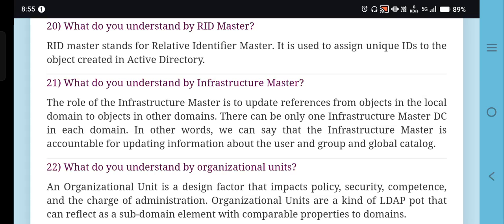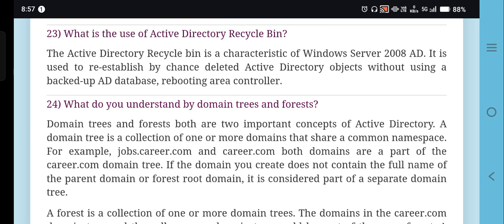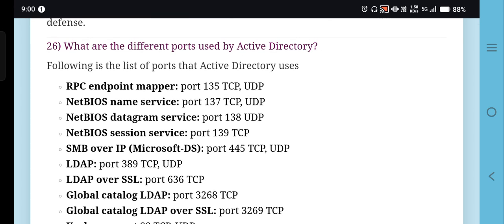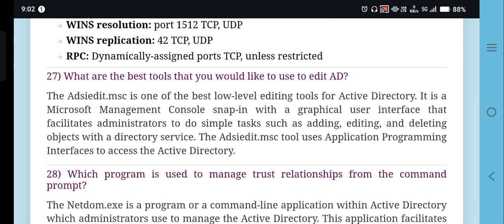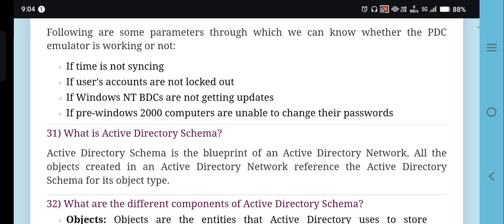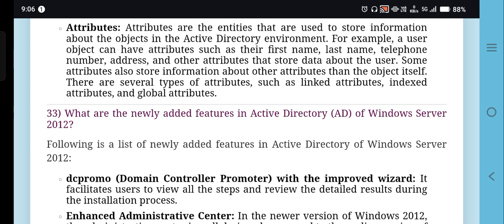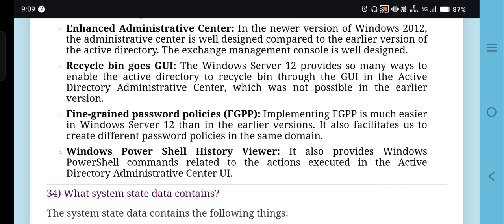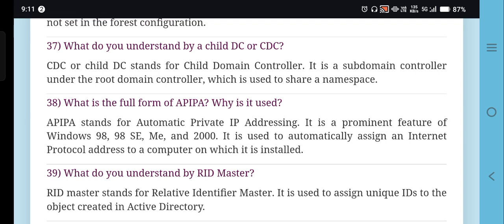Active Directory Interview QA PART-1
Active Directory Interview Preparation Question Answer
Interview Preparation, IT Notes, QA,  Desktop Support, System Engineer, Technical Support Analyst, Senior System Admin, Job preparation, My job preparation @myjobpreparation  ⁨@YouTube⁩   ⁨@InterviewCoach⁩